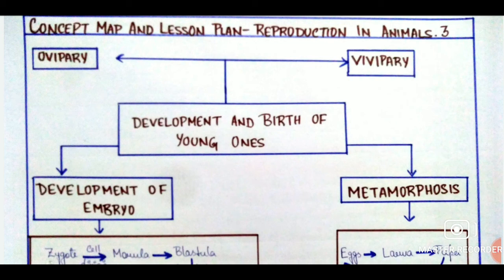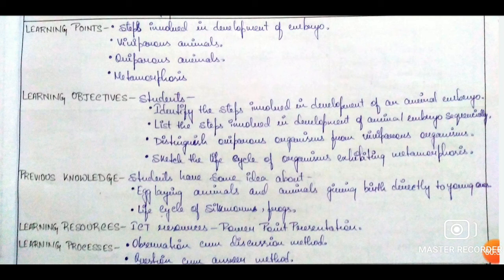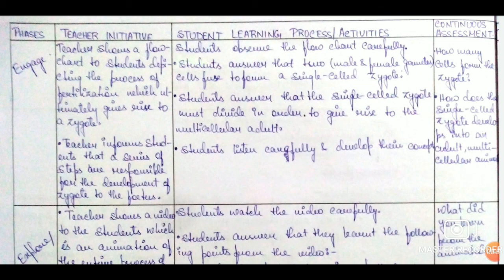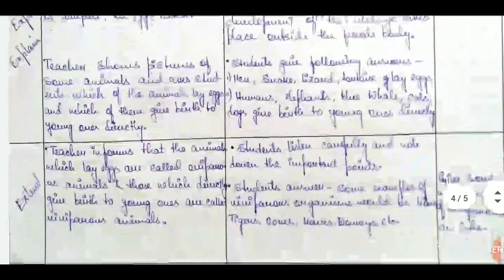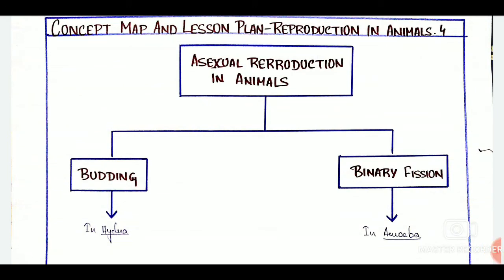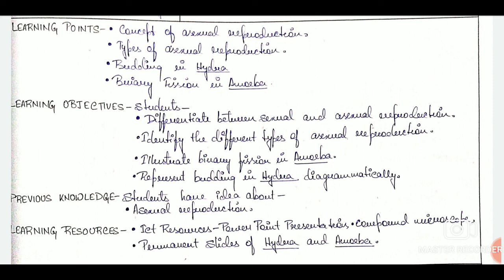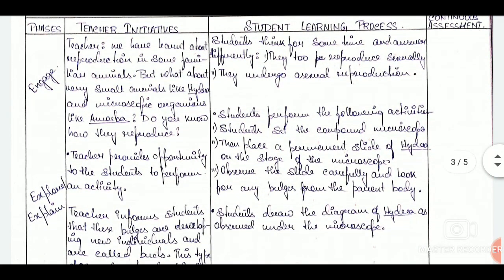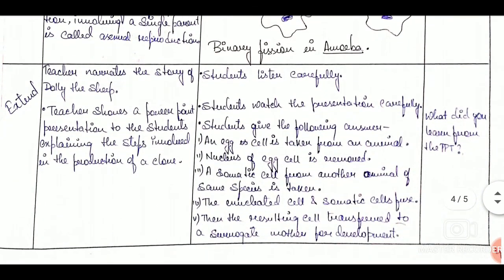5E Bio science two lesson plans & concept maps for teachers || NCERT Class 8 Reproduction in Animals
Lesson plan along with a proper concept map is necessary before walking into a classroom. So, here are some 5-E constructivist lesson plans along with their concept maps to ease your way.